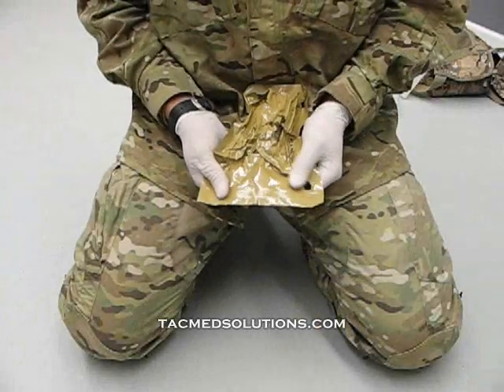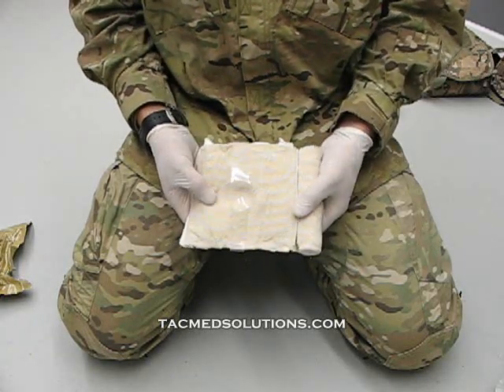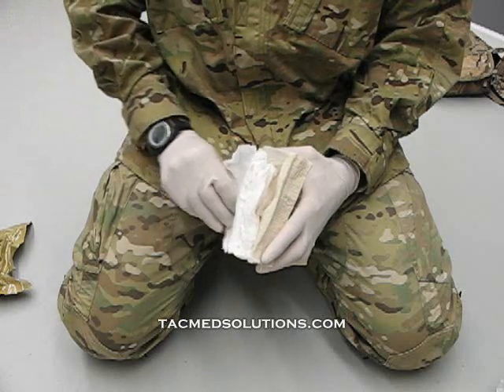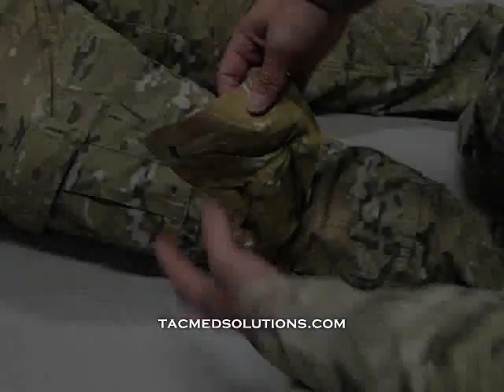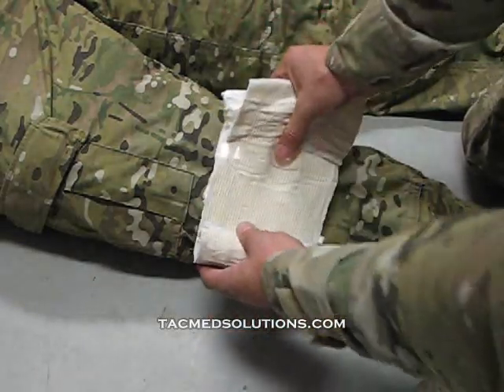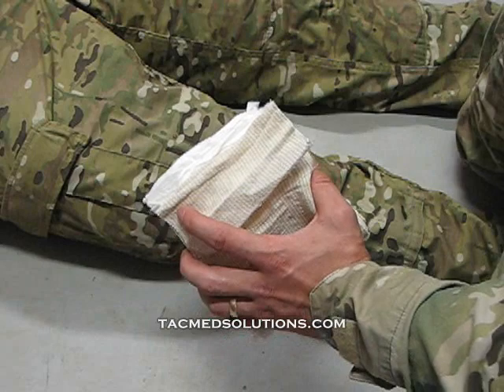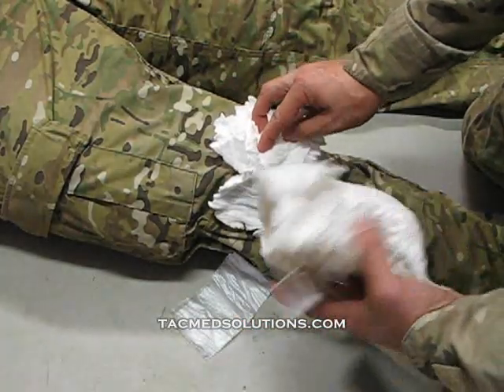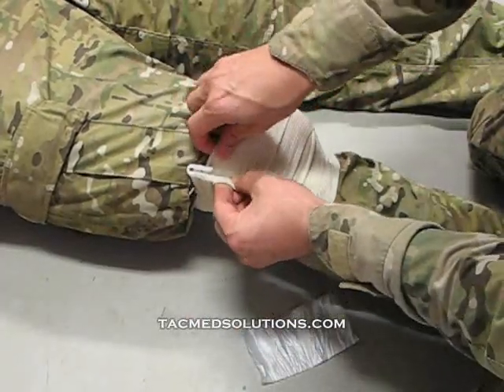OLAES® Modular Bandage Basic Instructions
Displays the basic functions of the OLAES® Modular Bandage.